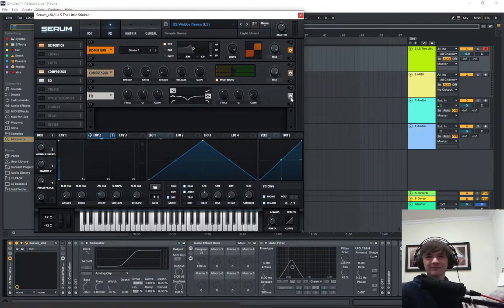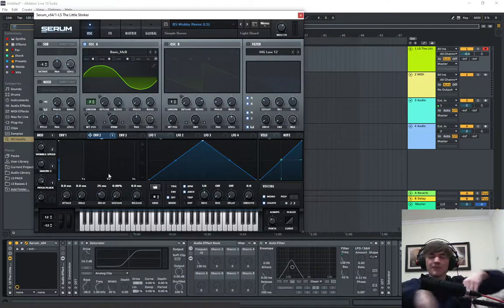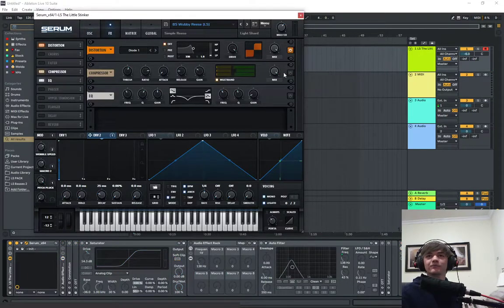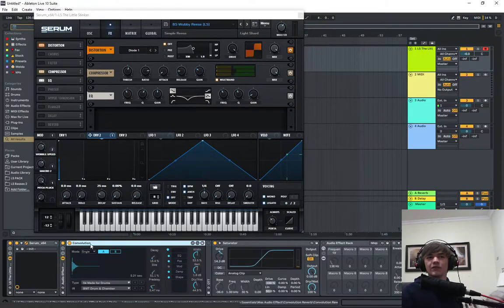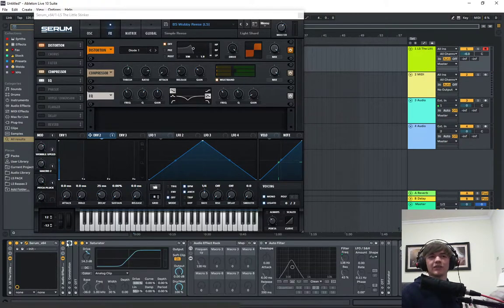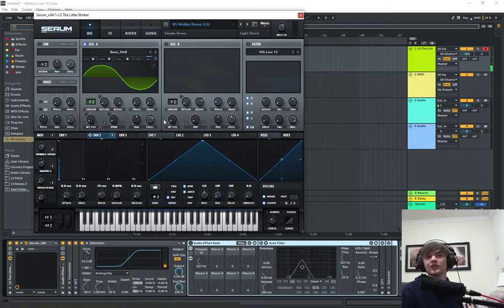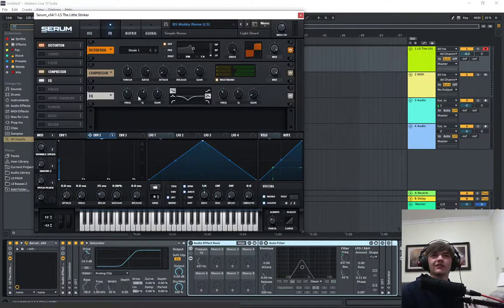How to make a Heavy Reese Bass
Note:
• The Unsperser shifts the phase of all the frequencies around

Do you make music?
• Well!